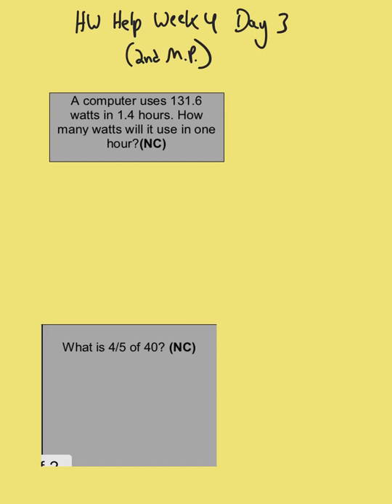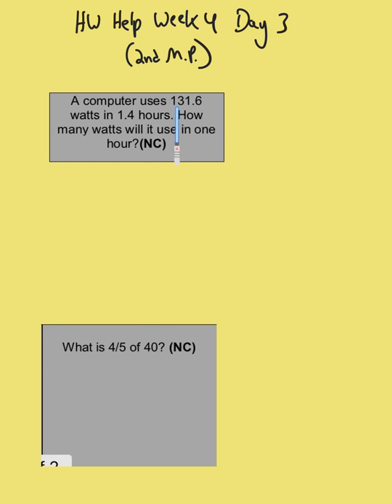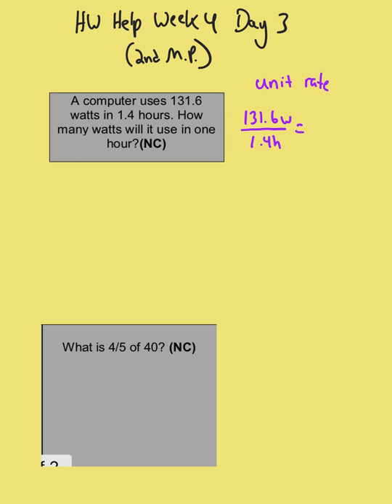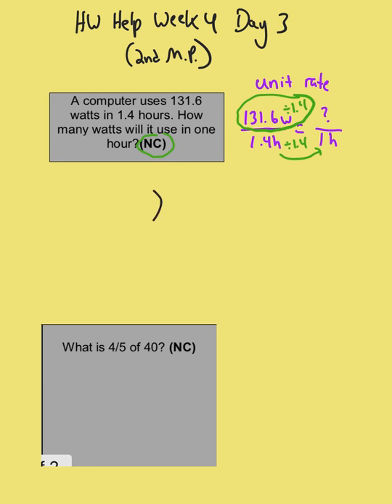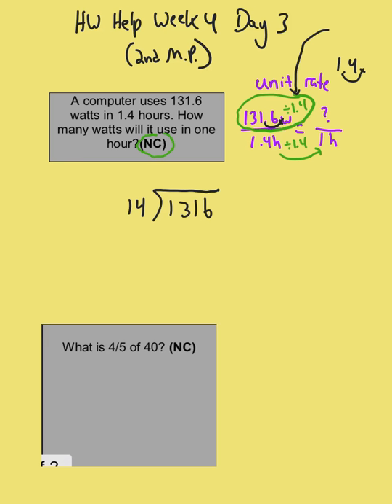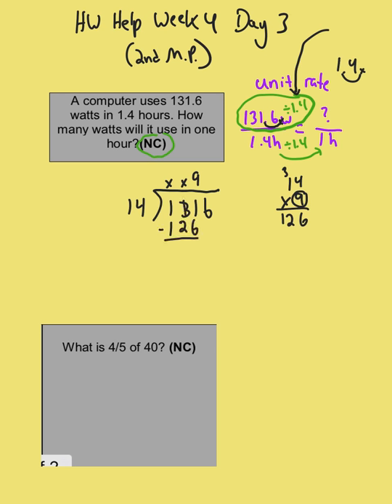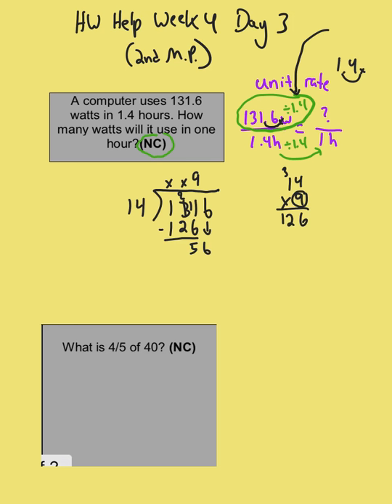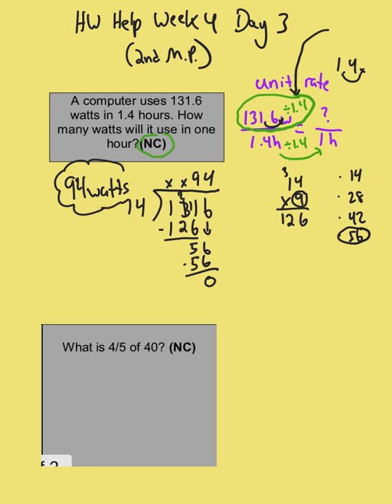Hw help week 4 (2nd mp) day 3